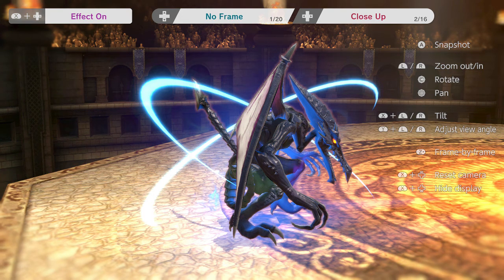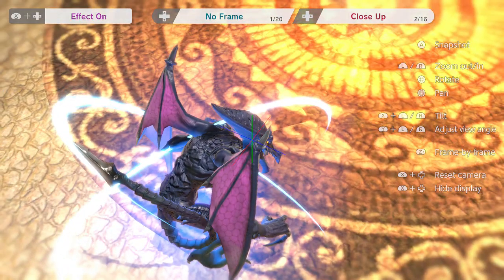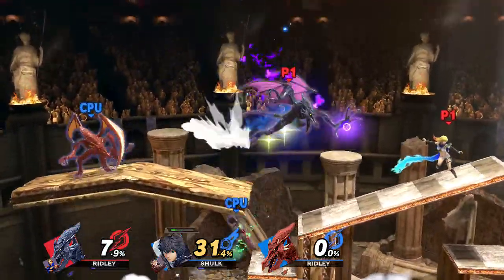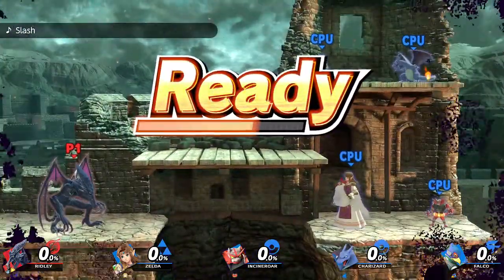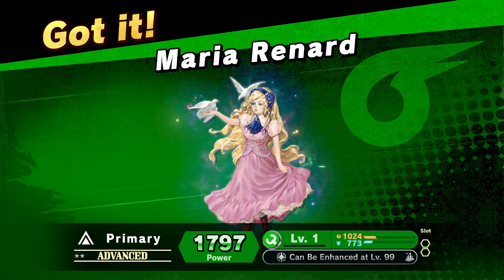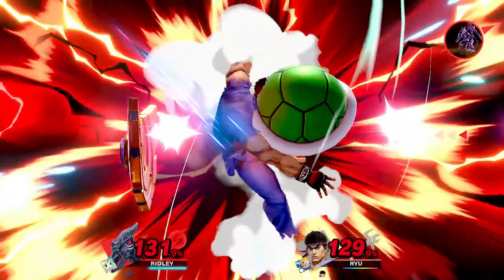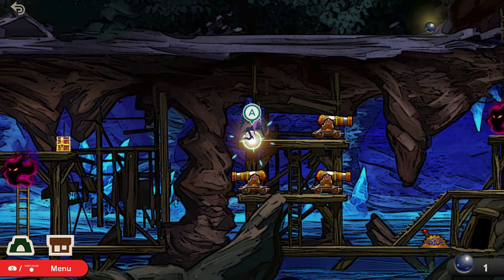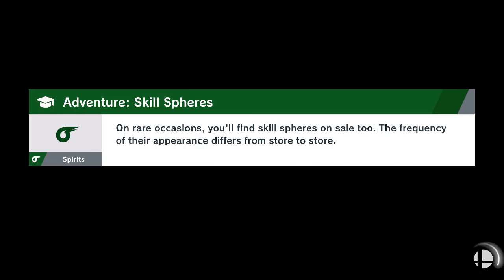Ridley's.... xenomorph's secret revealed!!!